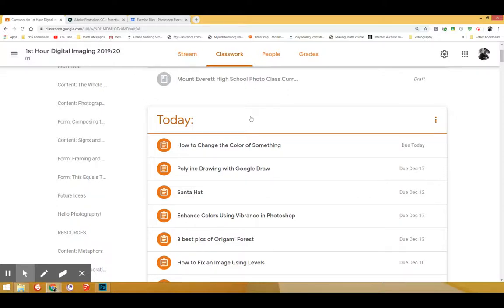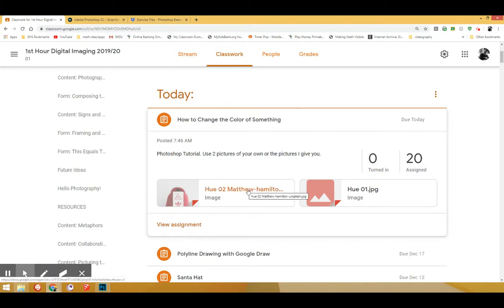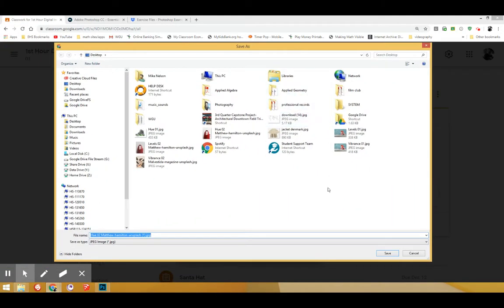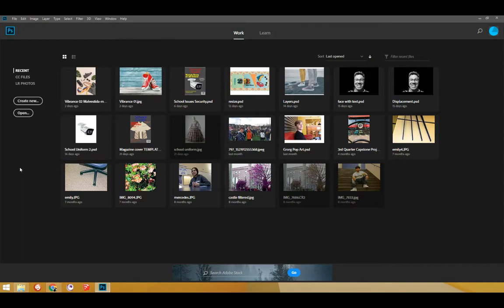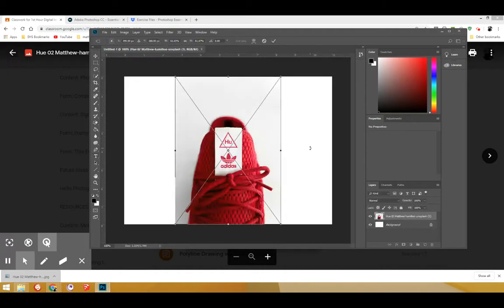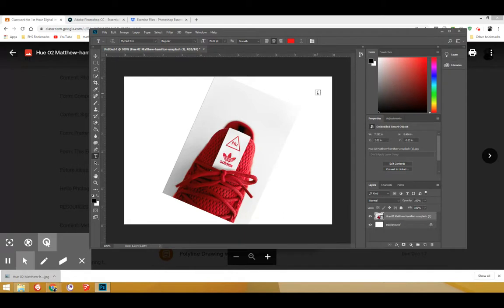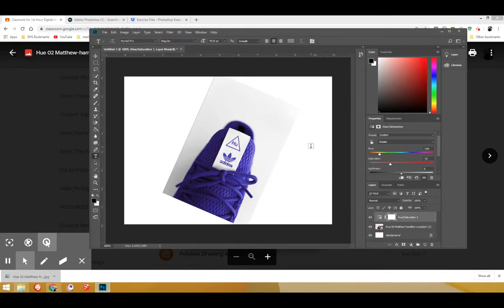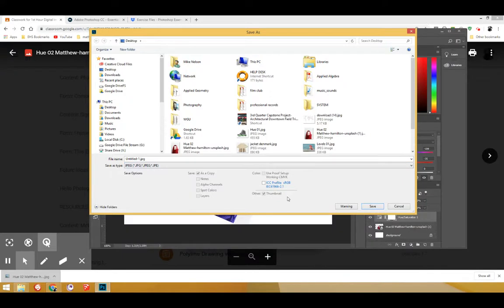Changing the Color of an Image Using Hue in Photoshop